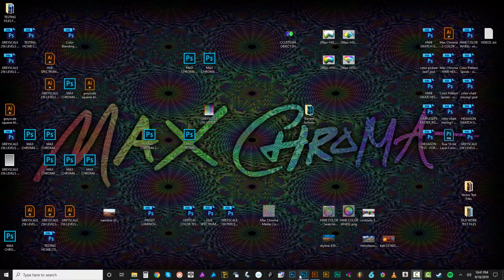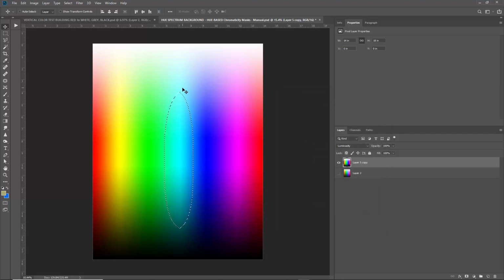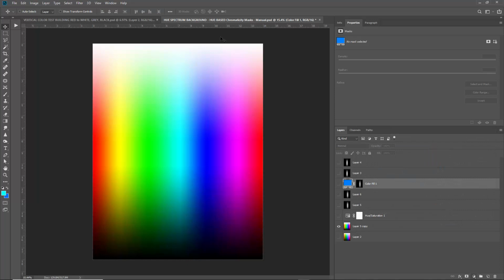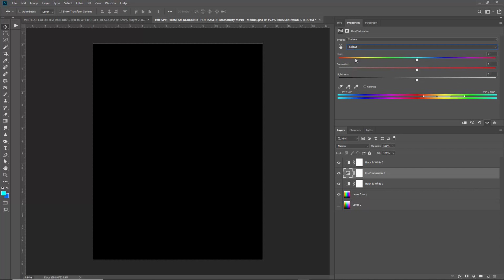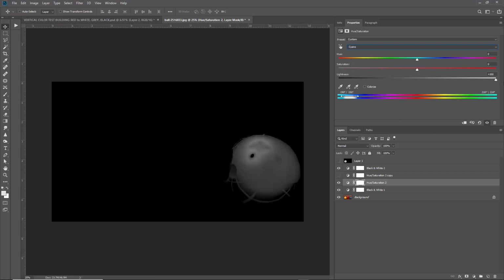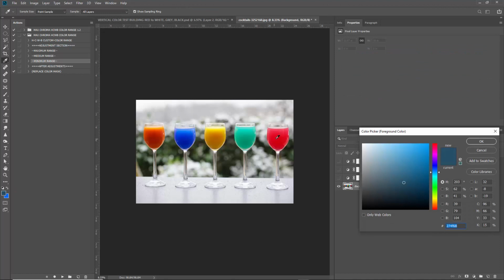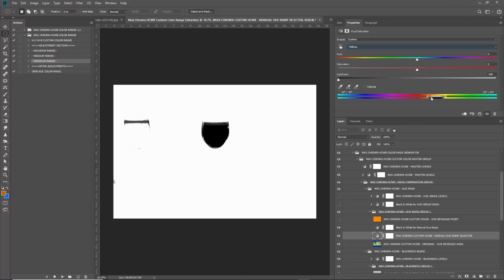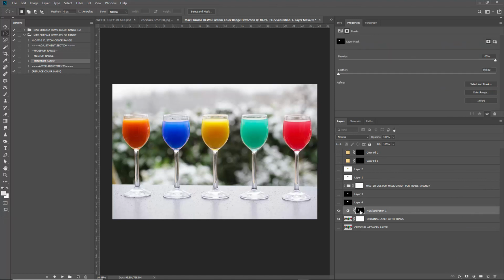How to Create Hue Masks in Adobe Photoshop Part 1 - Advanced HSL and Color Range Techniques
| In this video tutorial I teach how to first create some basic color test patterns, and then how to manually extract "Hue Masks" or selections based on Hue, by using the Color Range tool along with some adjustment layers to trick the Color Range into seeing more than just 6 basic Hues.

The first 4 minutes or so are focused on creating some color test patterns.  The manual Color Range technique is shown after that and how the default "Sampled Colors" method differs from the preset color-selection options.  Then I teach about using adjustment layers such as HSL to rotate the main hues of the original image, and also how to use Selective Color instead of Color Range to grab the primary hue range (so it functions as an adjustment layer in real-time rather than a process with color range).

After that be sure to watch as I show some other image examples and where the Hue Masks aren't getting into the Tints, Tones, and Shades of color compared to the color range sampled-colors method, or using other methods like the free HCWB Color Range action I have available in the link at the bottom of the description.

However, there are times where Color Range exceeds at doing things that neither the Hue-Mask technique or the HCWB Color Range action are capable of... such as the Localized Clusters option and using "Shift" to Add (+) colors to the color range input.  You can Add or Subtract areas, and create more than one localized selection.

  The HCWB Color Range action is extracting the color and how similar it is to other colors in the entire image, and does not have a built-in "localized clusters" option like Color Range does.

In Part 2 I will continue some more advanced techniques for learning how and when to use whatever tools are in photoshop by default or that you have in your arsenal.  It helps to know that sometimes there are features overlooked in the native tools that don't require going to extra steps in actions or other tricks.  There is an update coming to the HCWB Color Range action which will include some options for working with Neutral and Chromatic greyscales, and I will get into that in the next video as well.